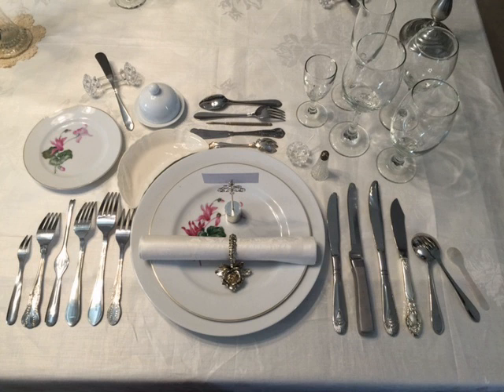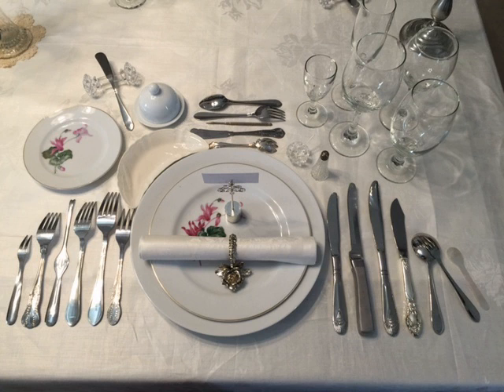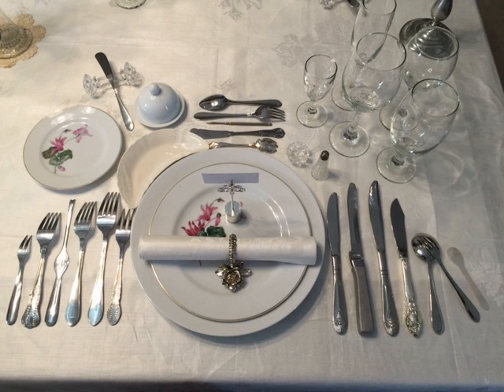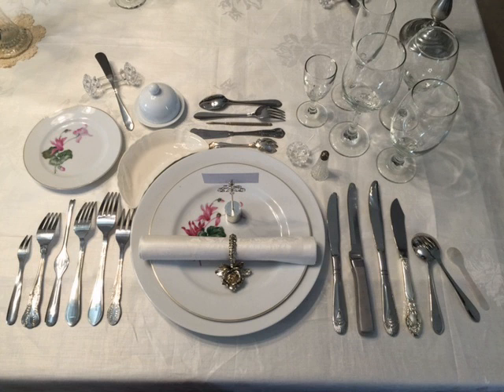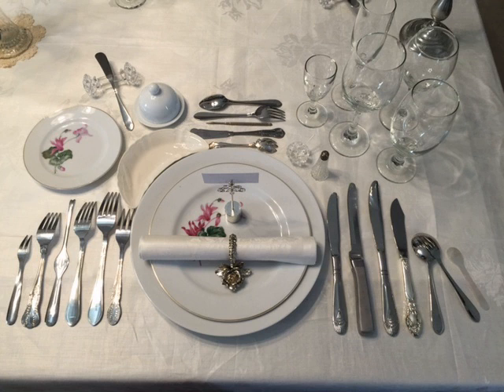Full course dinner | Wikipedia audio article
This is an audio version of the Wikipedia Article:
Full course dinner

00:00:13 1 Basics
00:04:11 2 Table setting
00:05:19 3 Course composition
00:05:28 3.1 One-course meal
00:05:38 3.2 Two-course meal
00:05:54 3.3 Three-course meal
00:06:08 3.4 Four-course meal
00:06:23 3.5 Five-course meal
00:06:39 3.6 Six-course meal
00:07:05 4 Example meal
00:09:19 5 See also

- Socrates

SUMMARY
A full-course dinner is a dinner consisting of multiple dishes, or courses.  In its simplest form, it can consist of three or four courses, first course, a main course and dessert.